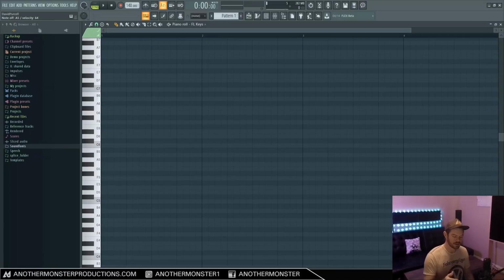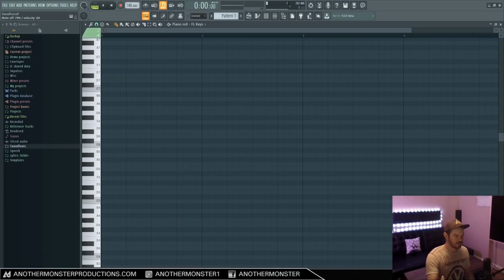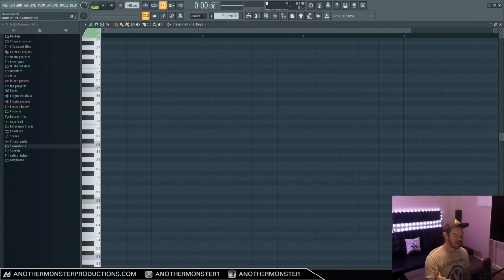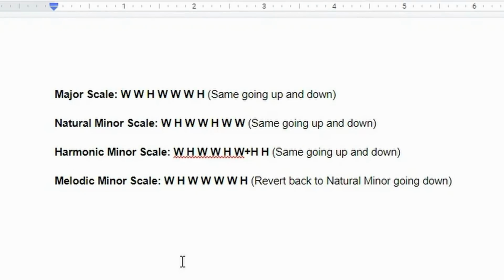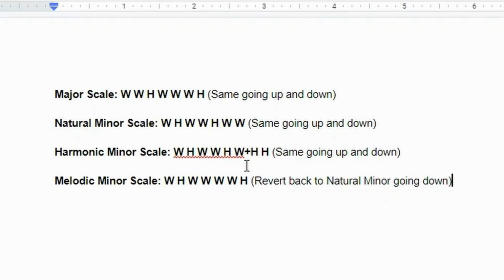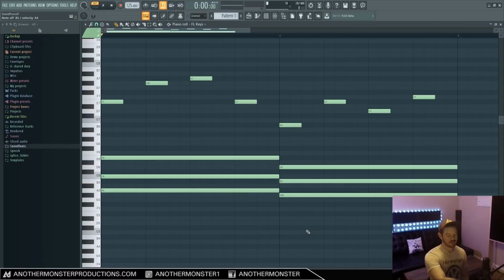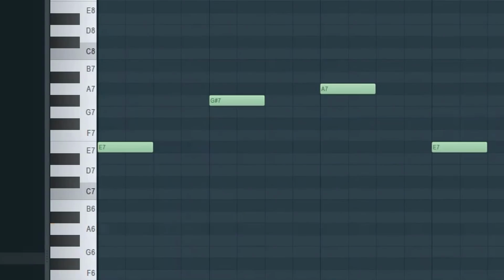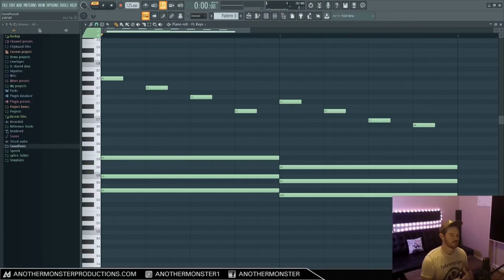3 Minor Scales | Natural, Harmonic and Melodic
In this video, I'm going to give a very brief history of why there are 3 minor scales and only 1 major scale. Then we'll go over the differences between the 3 minor scales. We'll finish up the video by showing you some melody examples using all 3 scales. Hope you enjoy the video.

Just want to mention that there are technically more than just 3 minor scales out there (pentatonic minor, jazz minor, hungarian minor, etc)

Time Stamps:

Brief history of modes and scales - 0:28
Why are there 3 minor scales - 2:32
Harmonic minor scale - 3:00
Melodic minor scale - 3:32
Google doc worksheet - 4:05
Examples - 5:16
Example 1 harmonic minor - 6:09
Example 2 melodic minor- 6:52
Example 3 natural minor - 7:26
Closing thoughts - 8:10